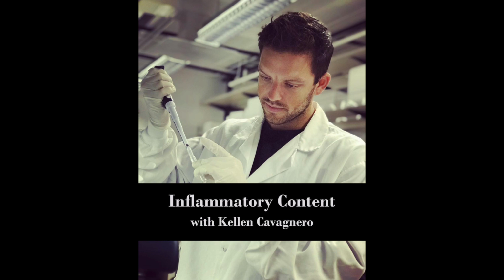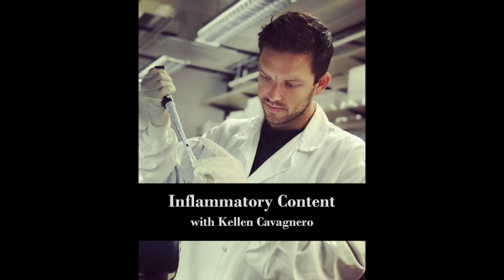Inflammatory Content #24: AI Generated Podcast on Immune-Acting Fibroblasts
Today we’re going to do a journal club, but it will not be your run of the mill journal club. Everyone who knows me knows I am always searching for the latest technology that can increase my efficiency. Lately, I have been especially attuned to the newest developments in artificial intelligence.

Well, I recently discovered a new AI tool by Google called NotebookLM that creates audio overviews of documents. What this means is that it will--within minutes--create a journal club podcast if you upload a research article. It is BANANAS!

There are a few minor instances where the speech is buggy and words are mis-pronounced, but, overall, I am super impressed with how well it communicates research findings—very accessible and high fidelity.

So today I bring to you an experimental AI generated journal club on my 2 latest research articles. The first article was published in the Journal of Experimental Medicine in early 2024 and the second was published as a preprint (meaning not yet peer reviewed) on bioRxiv in late 2024.

If you enjoy Inflammatory Content and want to help me keep the conversations going, consider supporting the podcast. You can write a review, share this episode with friends and colleagues, or make a donation to help keep the show ad-free and thriving. Your contributions, big or small, go directly toward covering production costs and allow me to bring you even more Inflammatory Content.